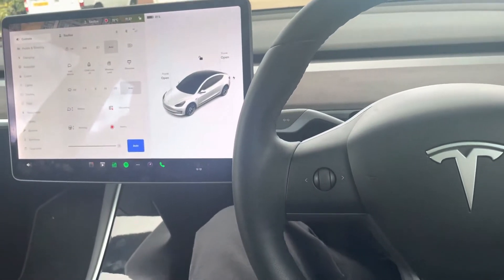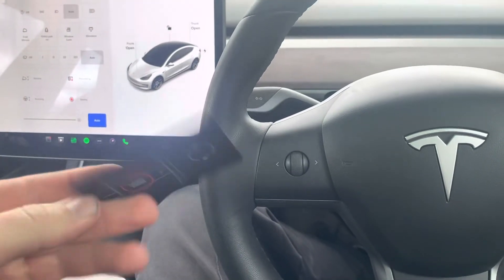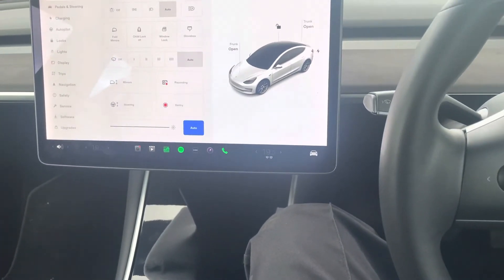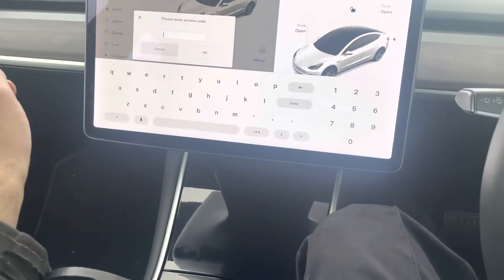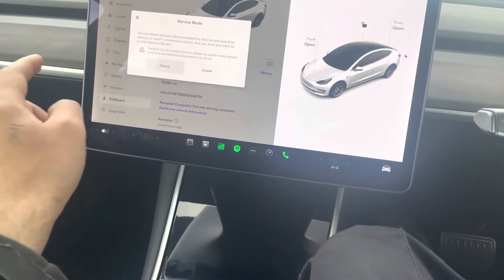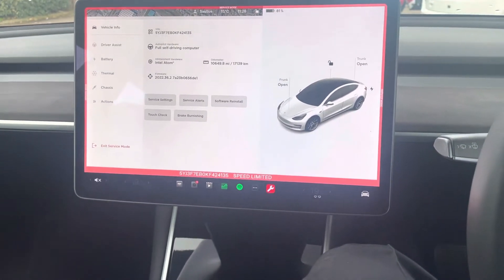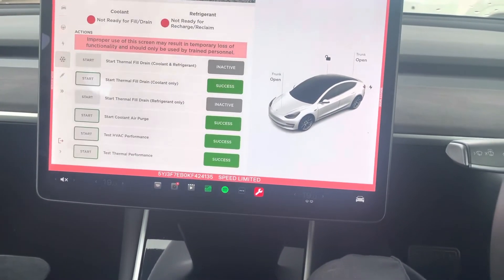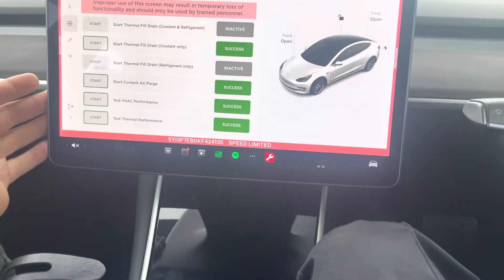How to get air out bleed cooling system on tesla model 3 Y using service menu